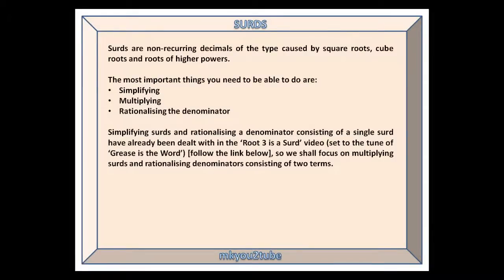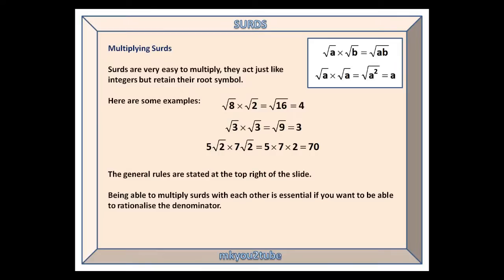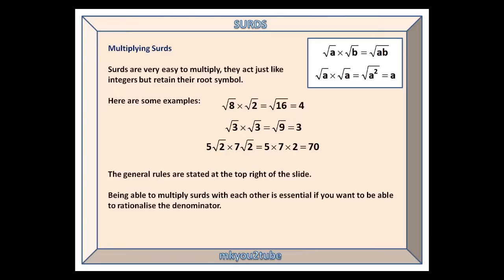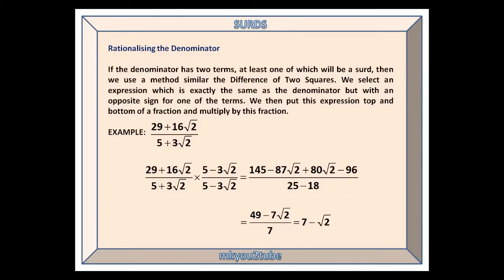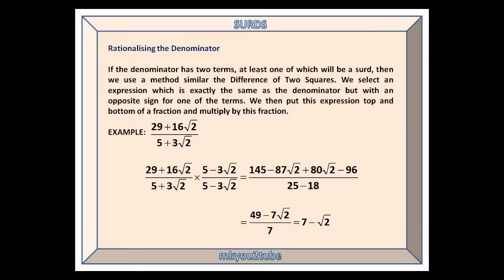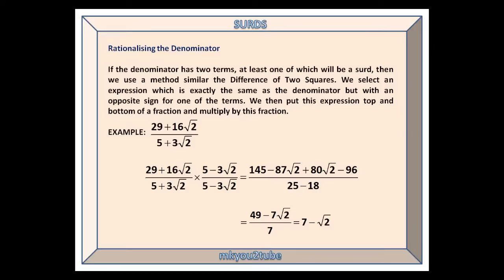C1 Surds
C1 examination help on Surds: multiplying and rationalising a denominator with two terms